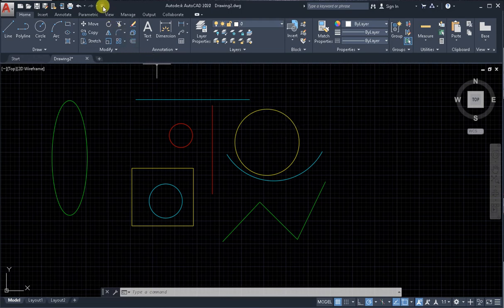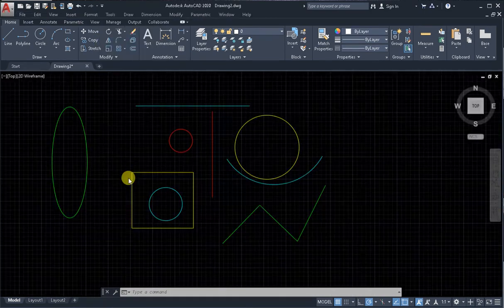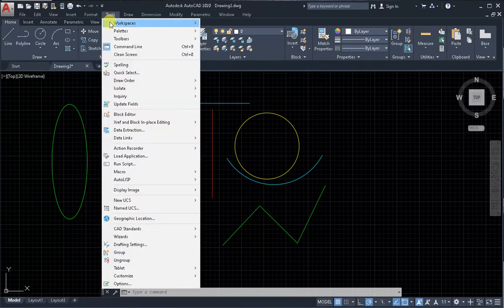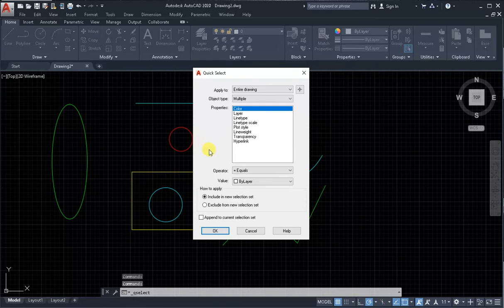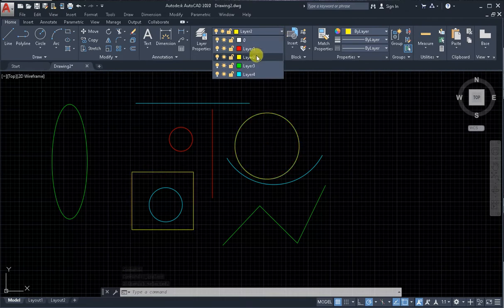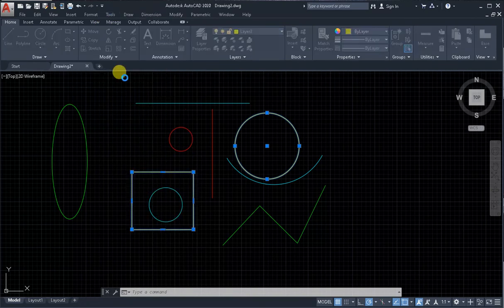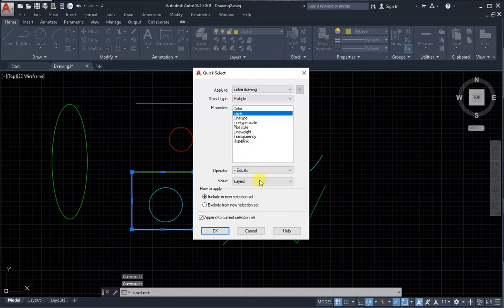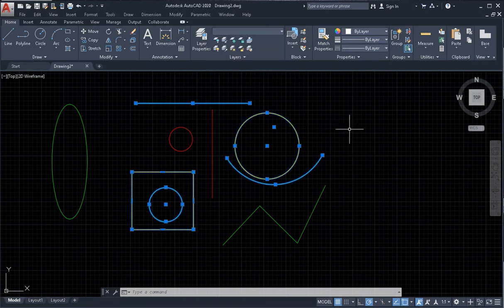AutoCAD Quick Choice